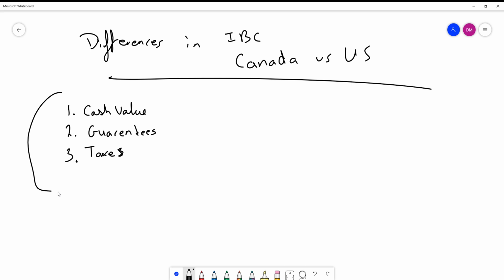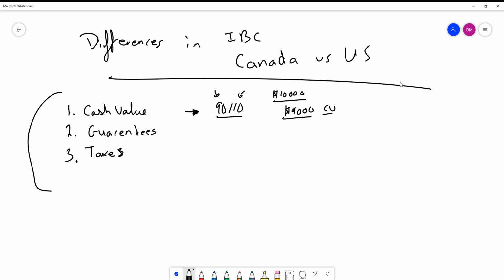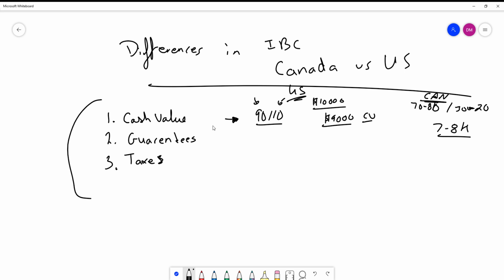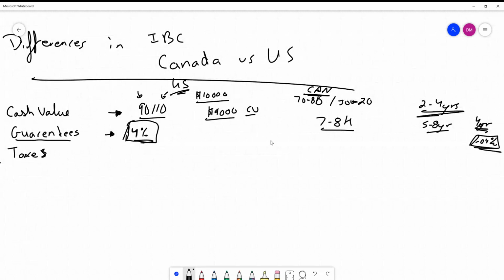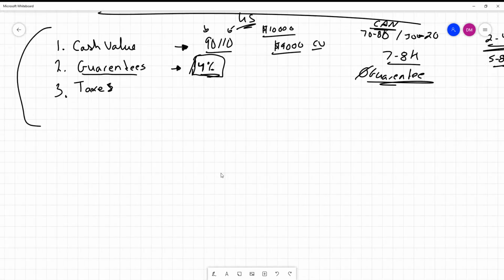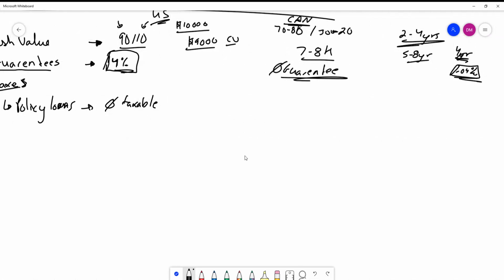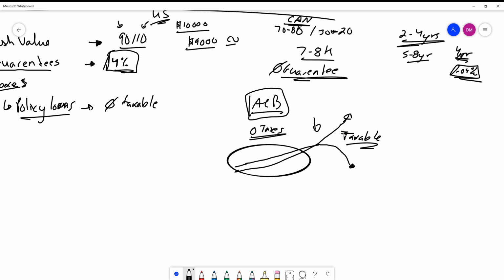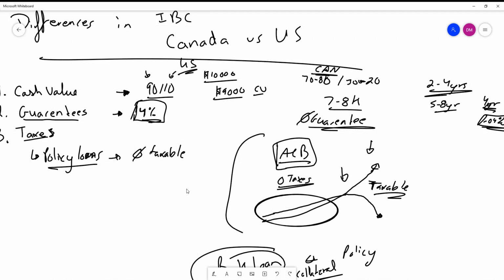Canada vs USA Infinite Banking Differences / Become your own banker Canada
Infinite Banking Concept videos are largely USA-based. This isn't abnormal - the concept was discovered there. However, the concept works equally as well in Canada. In this video I cover the differences of IBC in Canada vs the USA.